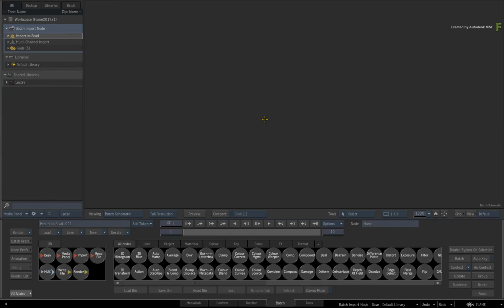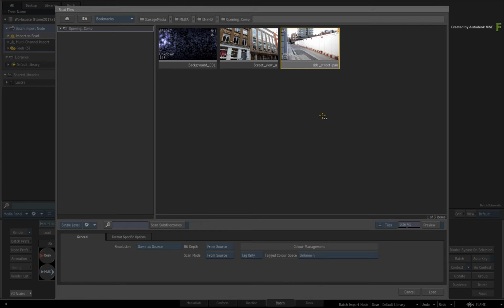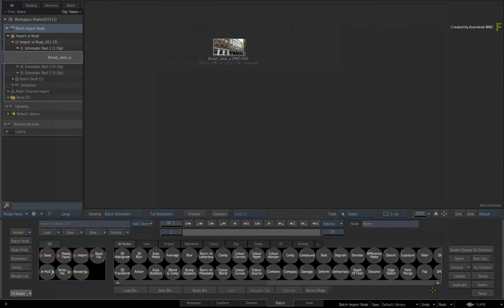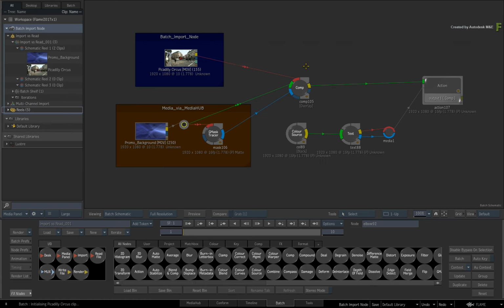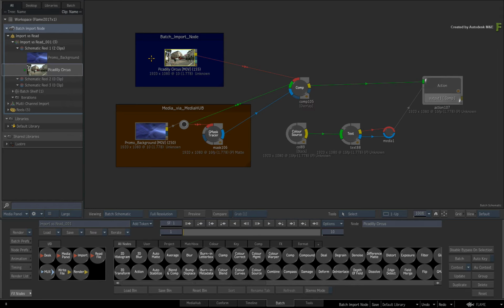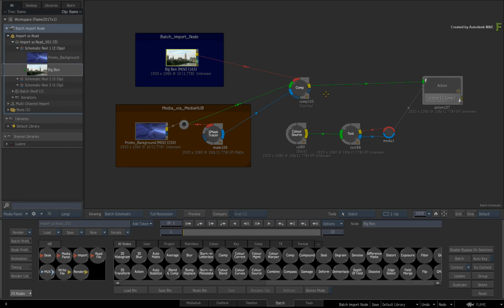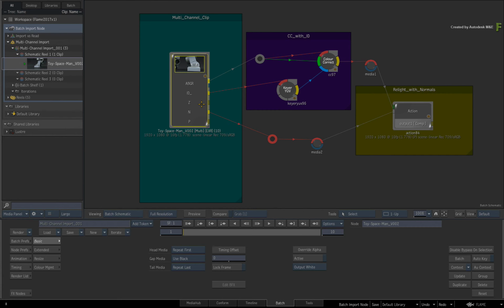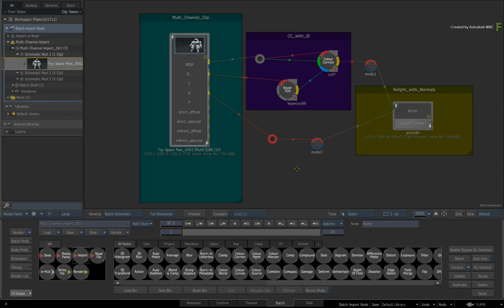Batch - The Import Node - Flame 2017x1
Level: Beginner

In this video, we are going to look a new mechanism for importing media directly into Batch.

Now you might be thinking that we already have something that does that.  However, the old functionality was severely limiting when it came to the Flame database, media management and general usability.

We’ll draw some comparisons for long term Flame Artists but this is a major improvement on what was previously there.